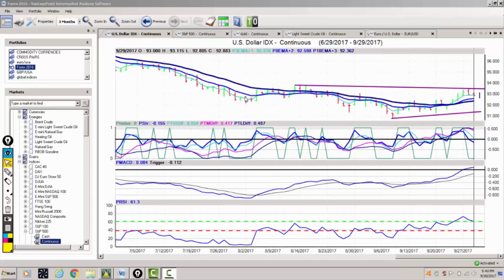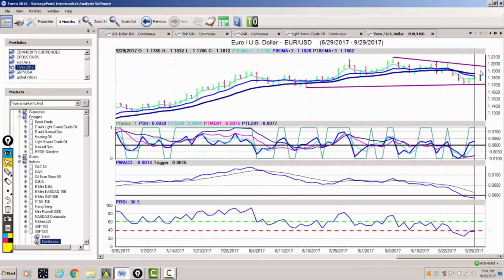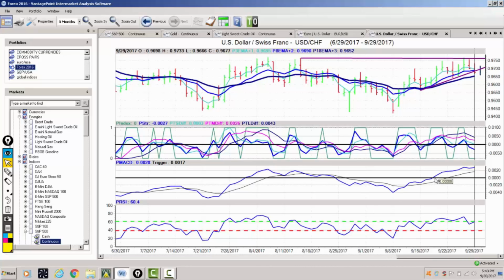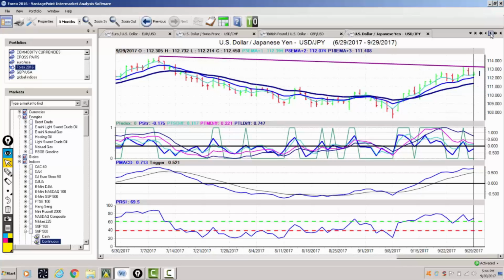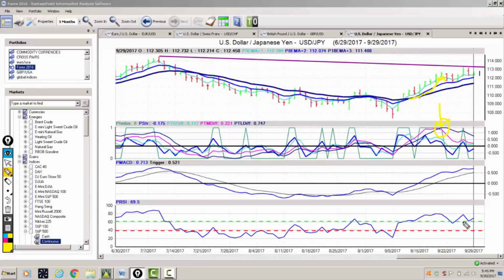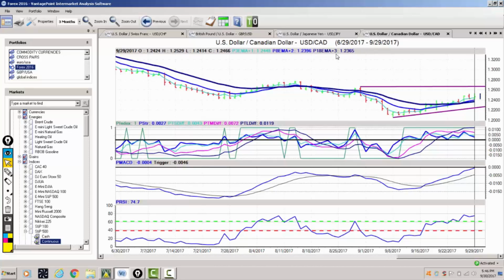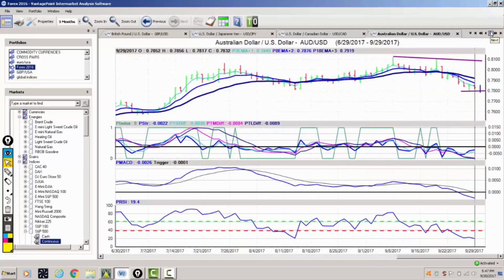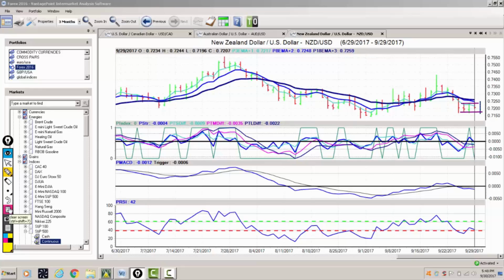Forex Weekly Outlook for October 2nd, 2017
The Forex Weekly Outlook is designed to help traders remain aware of intermarket correlations of global market relationships. You can become more profitable if you know how to get ahead of the trends and understand these relationships can potentially expand your portfolio.

Utilizing the predictive indicators and intermarket relationships in VantagePoint Intermarket Software can help traders find the right trades and the right time to enter and exit those trades. Let’s look at the charts for the U.S. Dollar and the major pairs.

Watch other profitable opportunities from VantagePoint in our Forex Weekly Outlook playlist